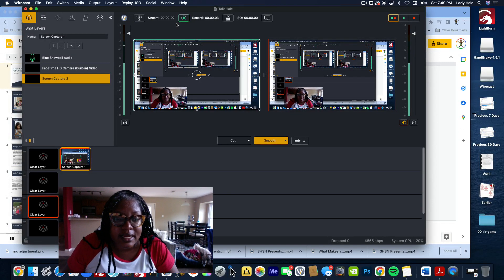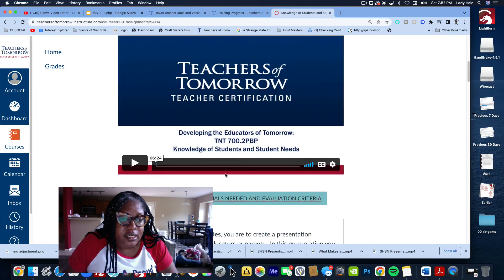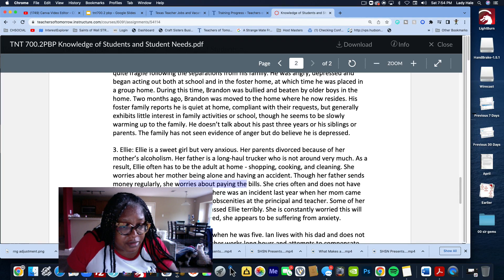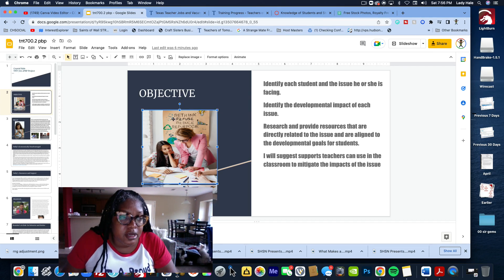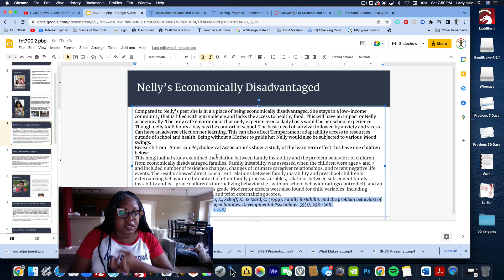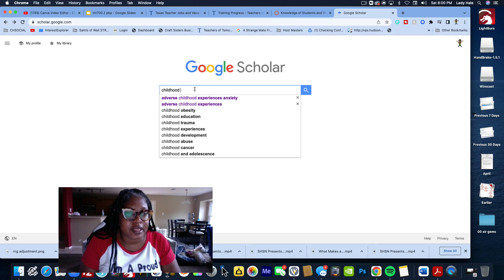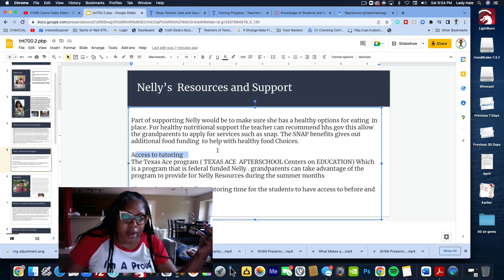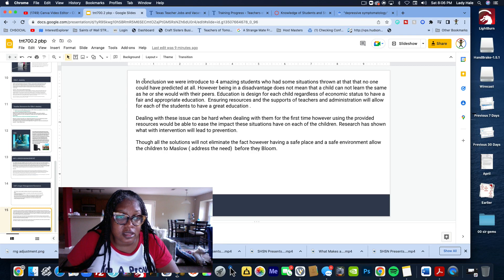Texas Teachers Project 2 700.2 Guided Practice | How to use Google Scholar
Alright we have made it to project 2 and I am going to show you how to set up your project and pass on the first time. This is an amazing way. Also i show you guys how to use Google Scholar.

Google Scholar was a life saver for me in college  but just remember before you pay for any of those articles most of your university have access to those  for free.  Rusty on Citing well Google Scholar will properly cite  your source for you  yay!

Heres is the link to my project you can use as a guide I pray this help you all. Any questions let me know

Lady hale